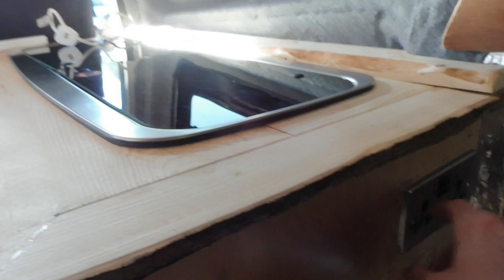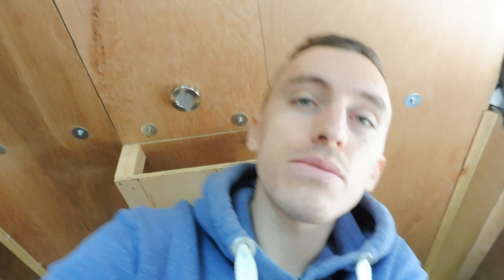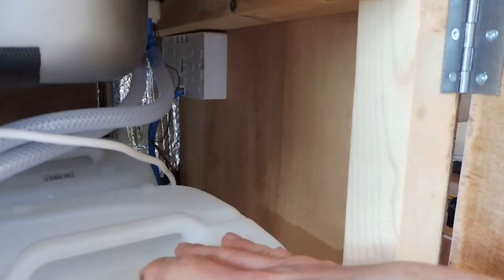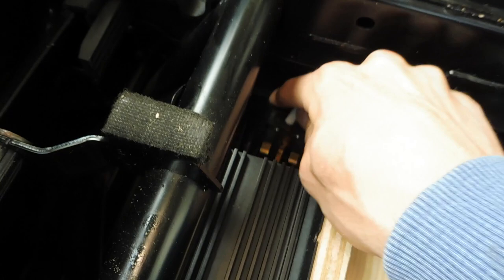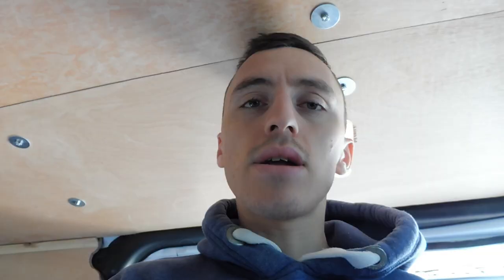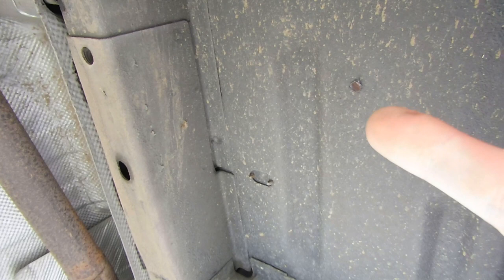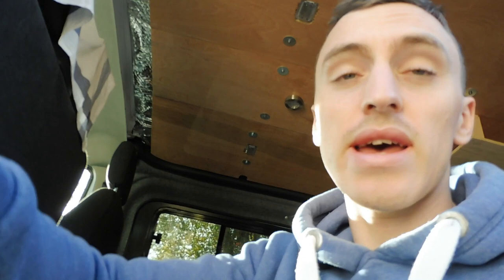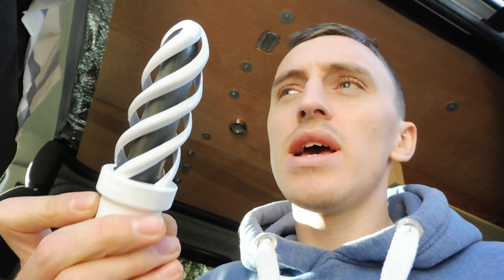VanLog 21 CAMPER CONVERSION Ford Transit Custom SHOWER, VENTILATION & 240 MAINS! HOW TO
VanLog 21 CAMPER CONVERSION Ford Transit Custom SHOWER, VENTILATION & 240 MAINS!

I have started a van conversion so that me and the gf can travel around the UK, Europe and even maybe further afield. Todays episode shows me taking you through the process of building a shower, fitting ventilation and refining 240v mains in my Ford Transit Custom.